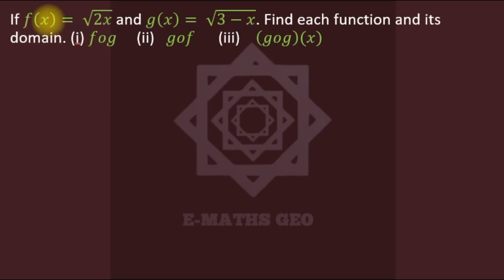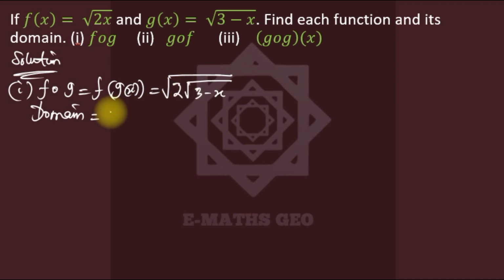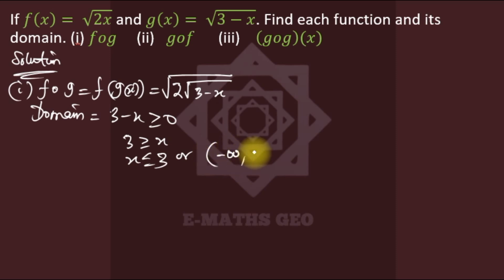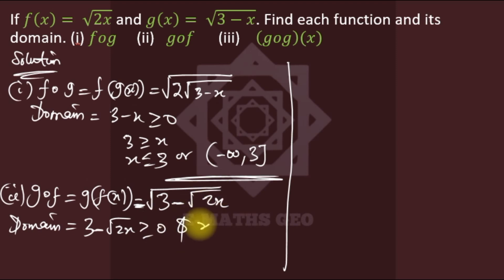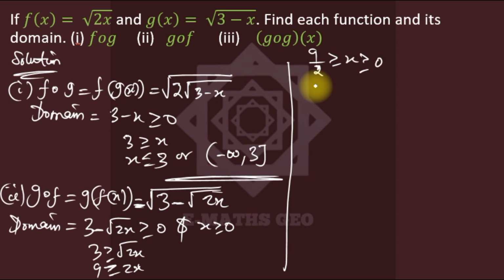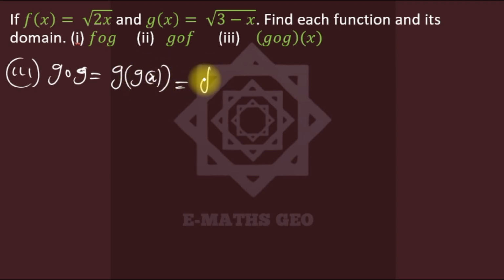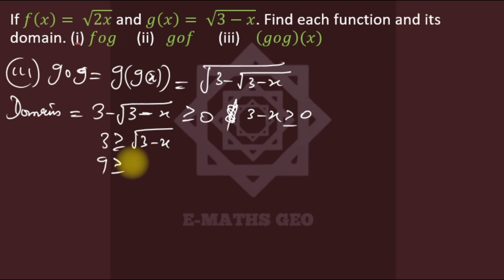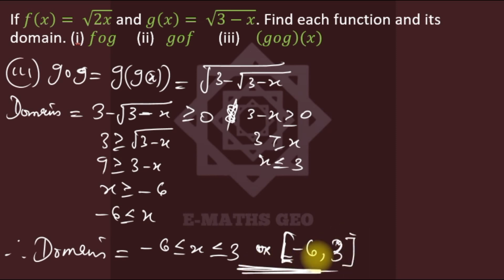Mapping exam ques1 17 12 2024